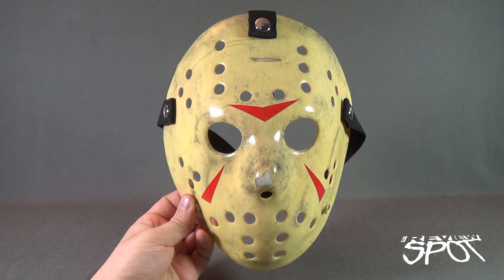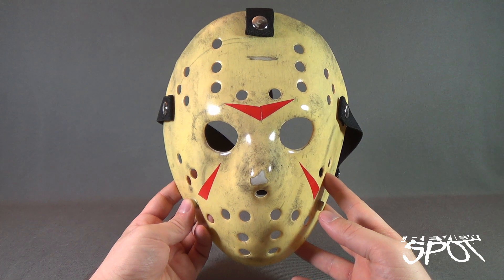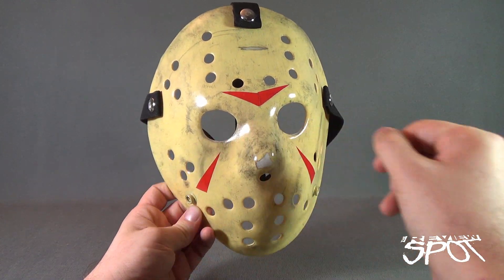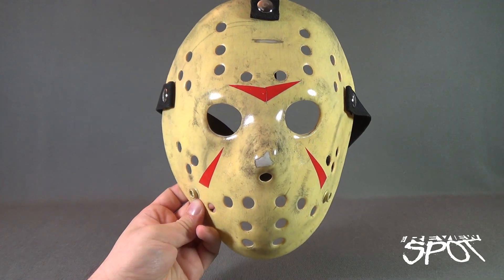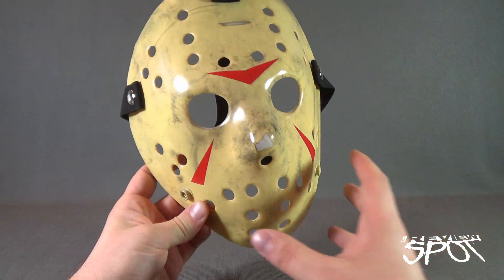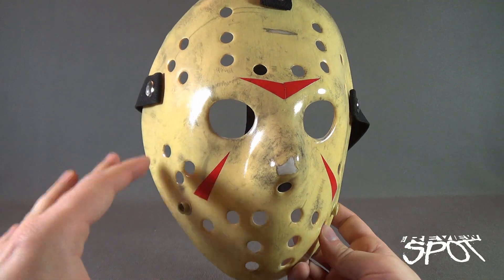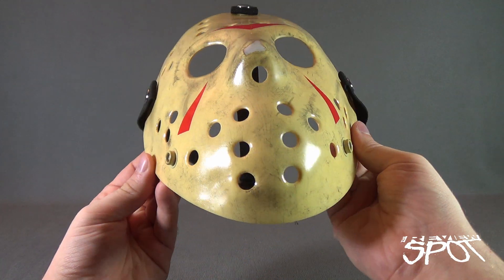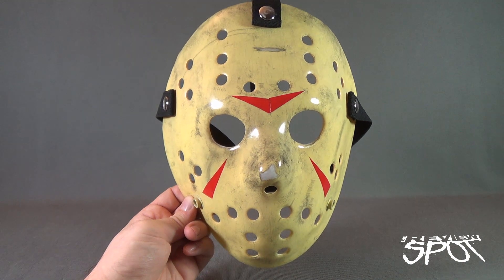Friday the 13th Part 3 Replica Mask by Beyond Disgusting Studios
On today's Spot, we'll be having a look at the Beyond Disgusting Studios Friday the 13th Part 3 Replica Mask

6975 Meadowvale Town Centre Circle
Suite #196
Mississauga, Ontario
Canada
L5N 2V7

and